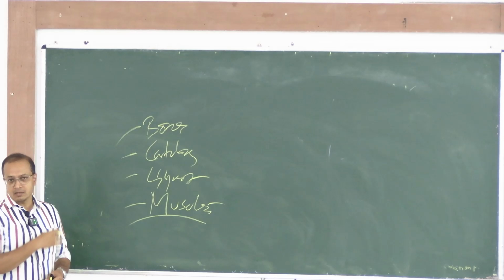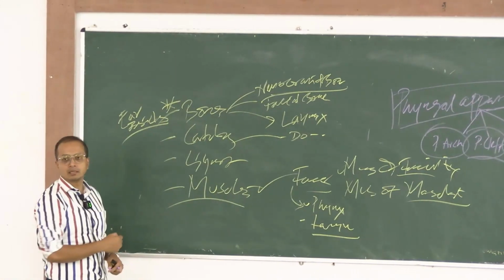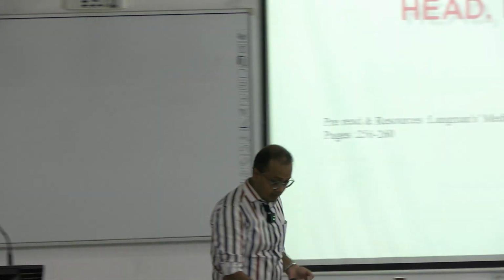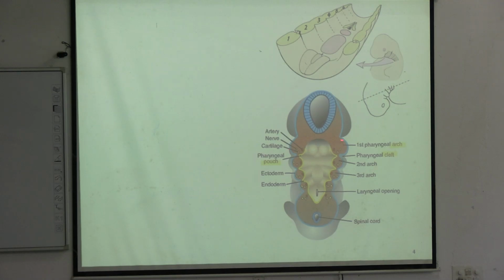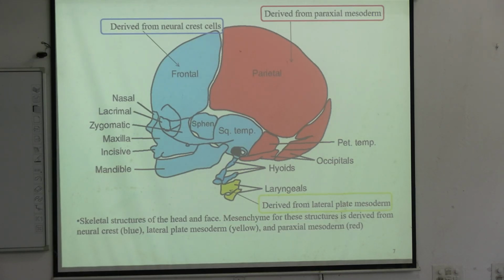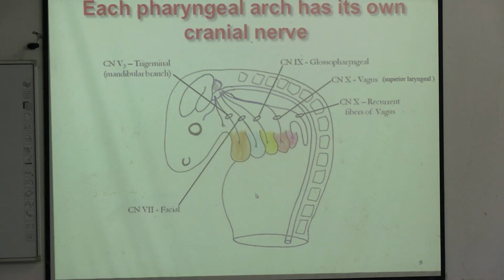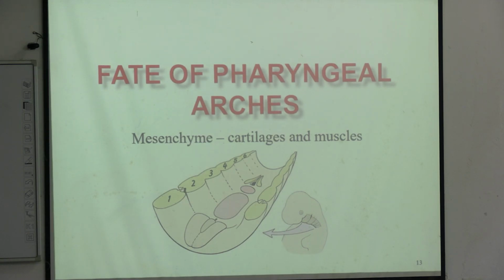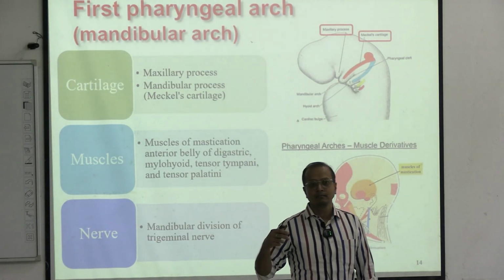Lecture On Pharyngeal Arches, Pouches & Clefts | Human Embryology & Head/Neck Anatomy | MBBS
In this MBBS Anatomy and Human Embryology lecture from Santiniketan Medical College, we explore the comprehensive development of the Head and Neck region. This class focuses on the Pharyngeal Apparatus (Branchial Apparatus) and details the specific skeletal, muscular, and ligamentous derivatives of the Pharyngeal Arches, Pouches, and Clefts.

What you will learn in this medical lecture:
• Introduction to Head & Neck Bones: Neurocranial vs. Facial bones, and the tiny middle ear ossicles (Malleus, Incus, Stapes).
• The Pharyngeal Apparatus (Branchial Apparatus): Understanding the fundamental tri-structure: Pharyngeal Arches (Mesoderm), Pharyngeal Clefts/Grooves (Ectoderm), and Pharyngeal Pouches (Endoderm).
• Mesodermal Origins: The role of paraxial mesoderm and lateral plate mesoderm in forming arches.
• First Pharyngeal Arch (Mandibular Arch) Derivatives:

Muscles: Muscles of Mastication, Anterior belly of Digastric, Tensor Tympani, Tensor Veli Palatini.

Bones & Cartilages: Mandible, Maxilla, Zygomatic bone, Malleus, and Incus.

Ligaments: Anterior ligament of Malleus and Sphenomandibular ligament.

Nerve & Blood Supply: Maxillary Artery.

⏳ Video Chapters (Timestamps for Easy Navigation & Google SEO):
[00:00] Introduction to Head and Neck Anatomy
[01:10] Skeletal Structures: Neurocranium, Facial Bones & Ear Ossicles
[02:45] Muscles of Facial Expression vs. Muscles of Mastication
[04:46] The Pharyngeal Apparatus (Branchial Apparatus)
[06:34] Ectoderm, Endoderm & Mesoderm in Pharyngeal Arches
[08:35] Pharyngeal Clefts vs. Pharyngeal Pouches
[09:32] Origins of Mesoderm: Paraxial vs. Lateral Plate
[37:30] First Arch Derivatives: Muscles (Mastication, Digastric, Tensor Tympani)
[38:32] First Arch Derivatives: Cartilage & Bones (Mandible, Maxilla, Malleus, Incus)
[39:32] First Arch Derivatives: Ligaments (Sphenomandibular Ligament)
[41:27] Blood Supply of the First Arch (Maxillary Artery)